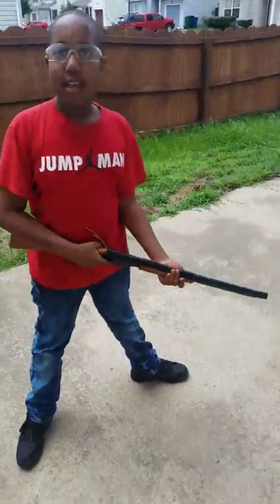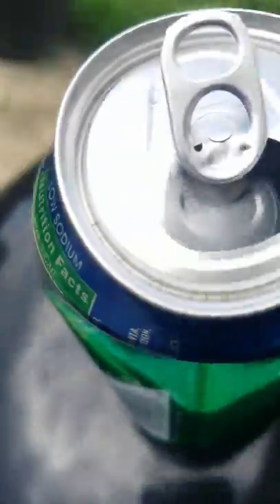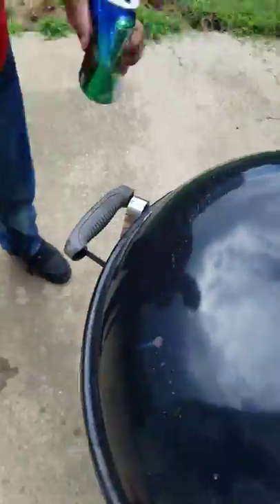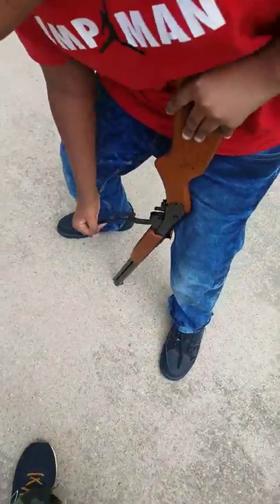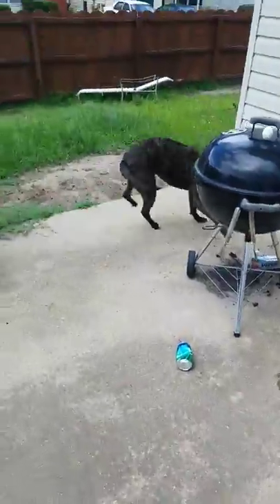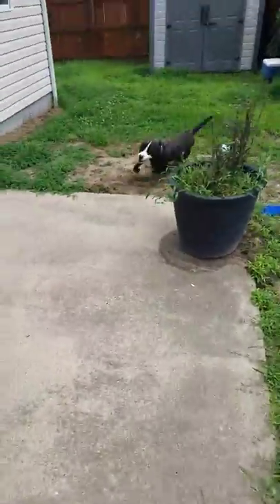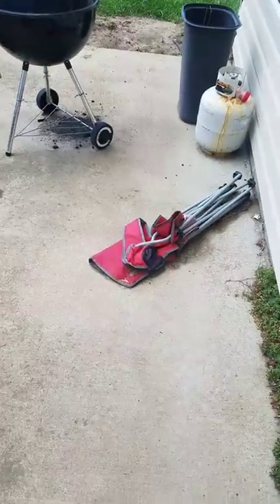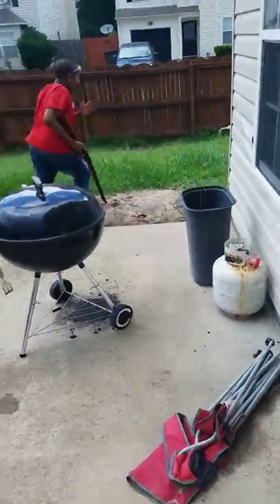BB GUN VS HARD BOILED EGG!!.... wow.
This is my first video on this channel. Not my first video ever though! I really wanted to make a new and improved channel that is kinda a successor to my cousins. Not really a successor but decent. I might start making game videos or something like that. I hope you liked this no budget havin a$$, doo doo head lookin azz, stupid yet enjoyable and kind video.